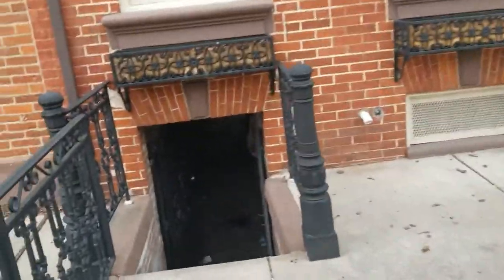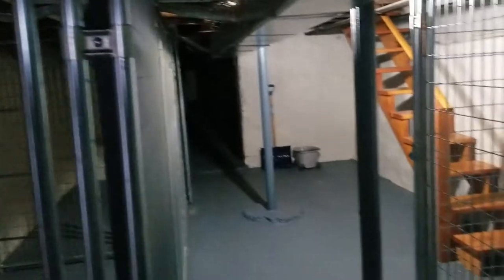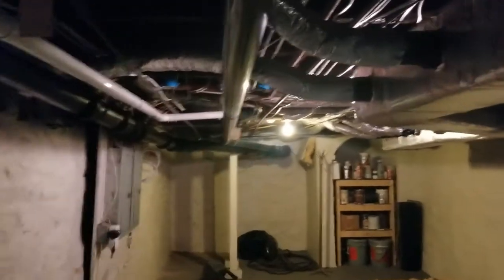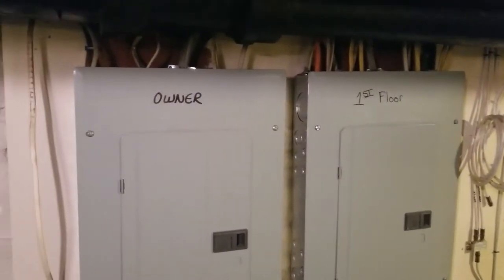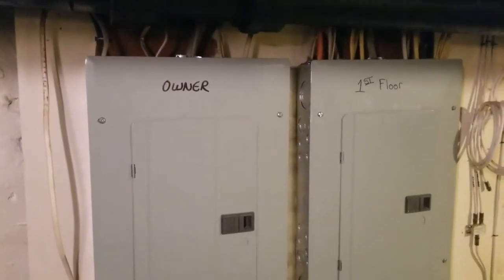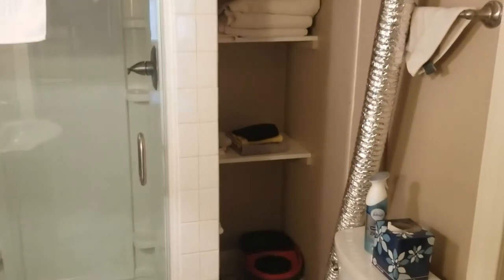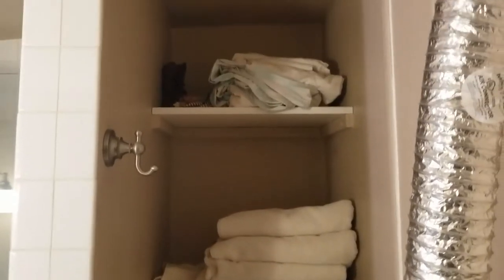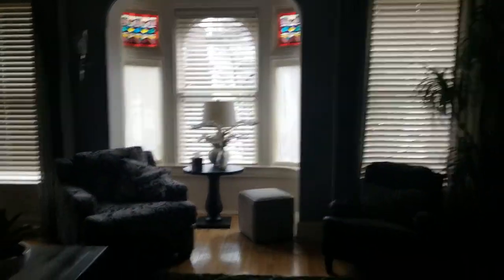Walk The Property Video 13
What does an Aribnb property look like when its rent ready?
In this video we walk 2 Airbnb units.

Don't Flip and Flop with mixed use space. Many commercial units sit vacant and pulldown the returns on a whole project. This can be predicted and avoided before you even buy. In this video we talk about how you know if you are going to do well go through hell with your next mixed use property.

Ever hire a contractor or service provider and wonder if they are doing "all the little things right" when your back is turned?
We talk about that in this video, and some things to look for that are clues.

This property has so much neat architectural detail on the outside and inside it sure was fun to walk.